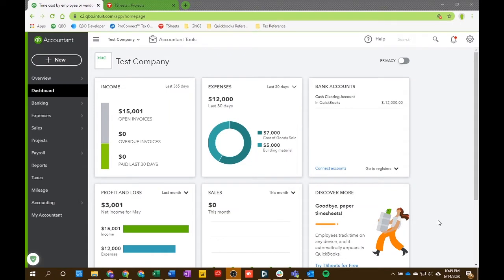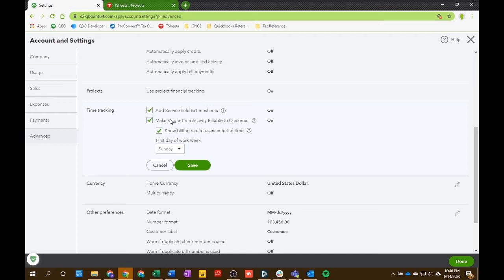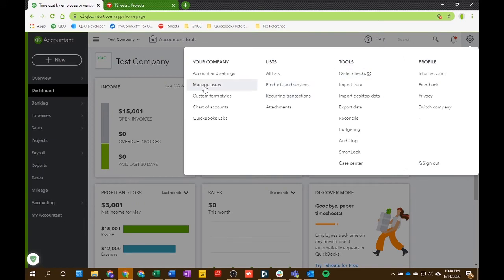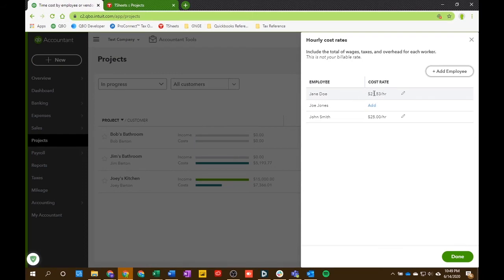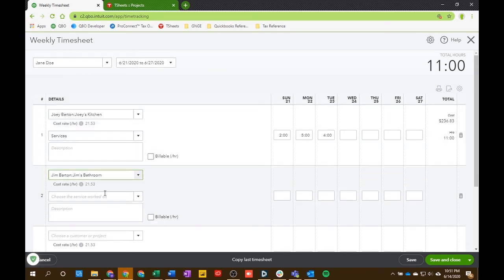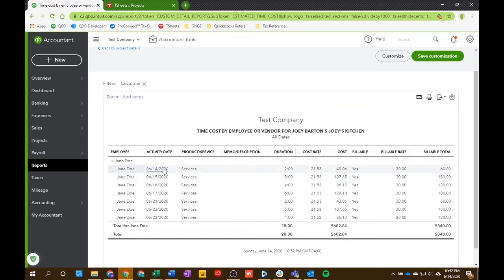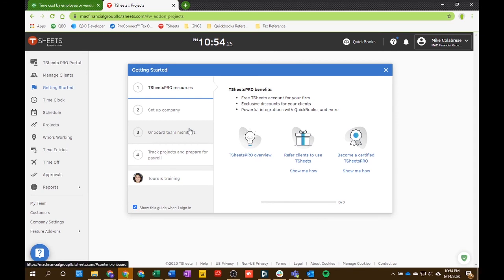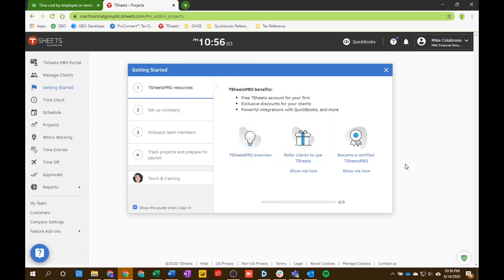Job Costing in Quickbooks Online Series: Part 3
**We have rebranded since this video was posted - the content below reflects our new information**

Hullstone is a remote Bookkeeping, Consulting, and Tax Company
Schedule a FREE 30 minute Consultation with us so we can help manage your books and set your QuickBooks Online company up for success: